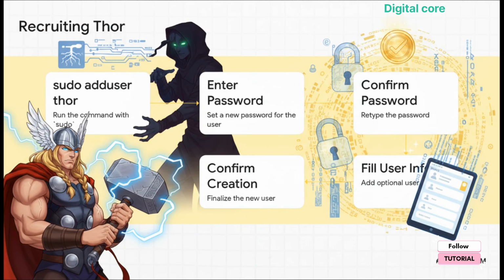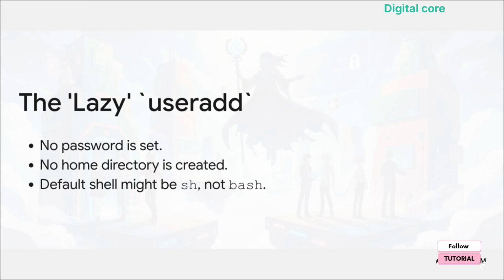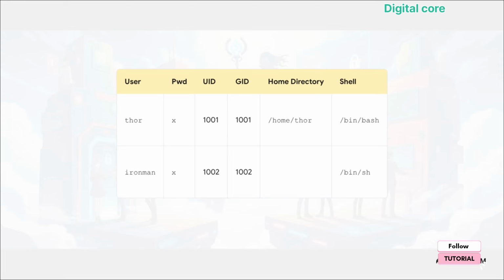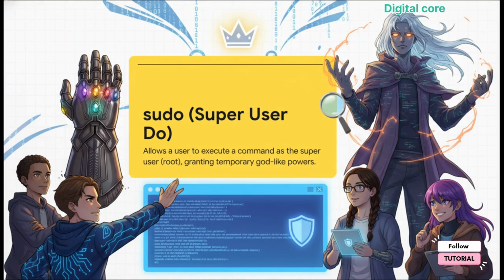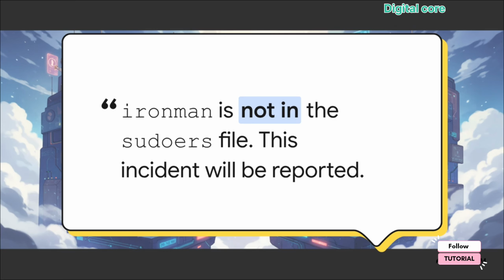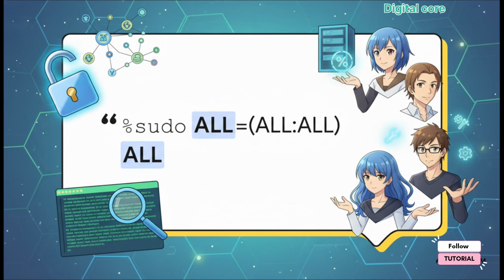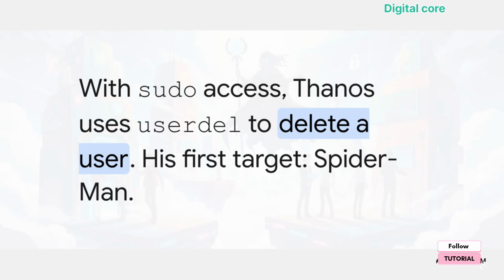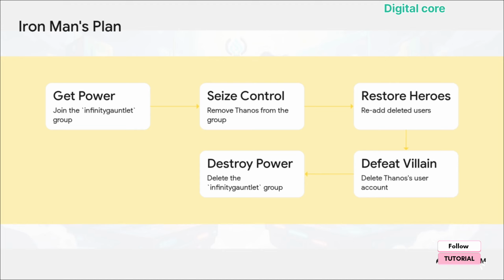Sudo power (managing users in linux)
🔐 Sudo Power: Managing Users in Linux Like a Pro

In this video, we break down **sudo privileges and user management in Linux** — a must-know skill for sysadmins, cybersecurity professionals, and bug bounty hunters.

You'll learn:

* What **sudo** really does and how privilege escalation works
* How to add, modify, and delete users
* Managing groups and permissions
* Editing the sudoers file safely (`visudo`)
* Security best practices to avoid privilege abuse
* Common misconfigurations that lead to vulnerabilities

Understanding user privilege management is critical for securing Linux systems and identifying escalation vectors during security testing.

💻 Commands covered:
`useradd`
`usermod`
`userdel`
`passwd`
`groups`
`chmod`
`chown`
`visudo`

If you're into Linux administration, ethical hacking, penetration testing, or bug bounties — this one’s for you.